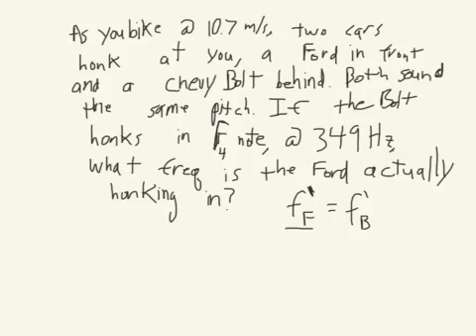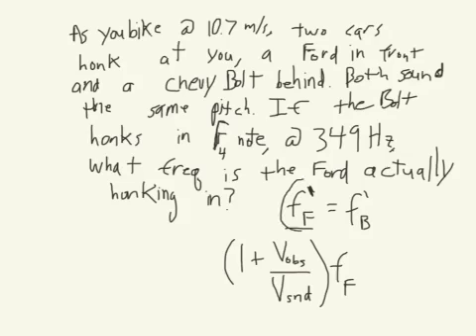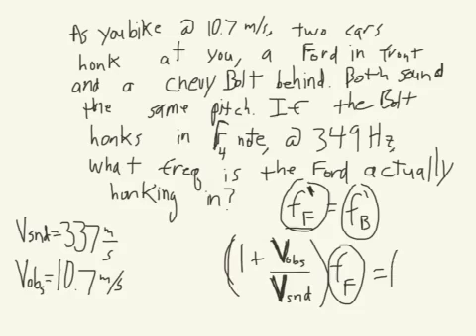doppler and horns